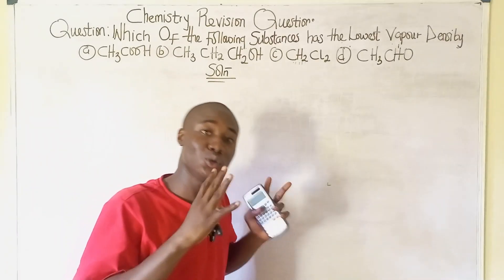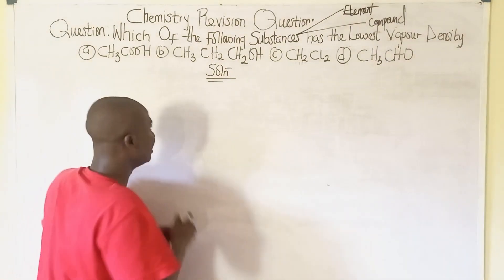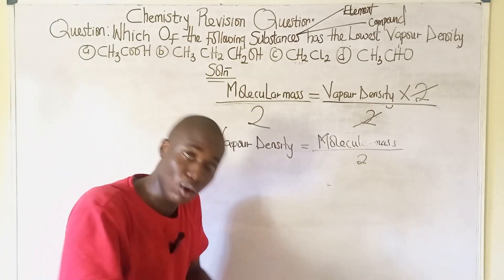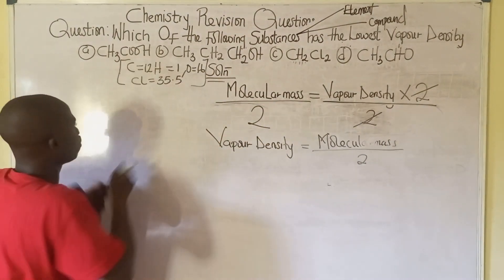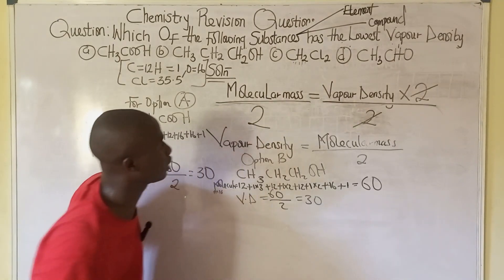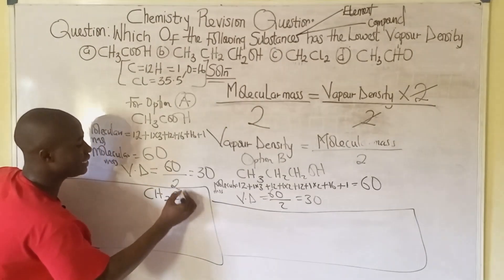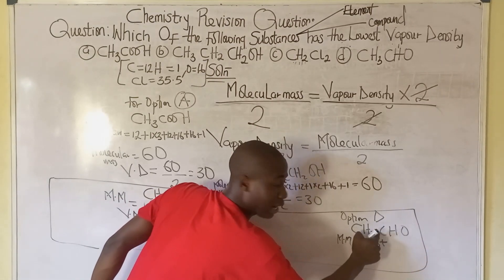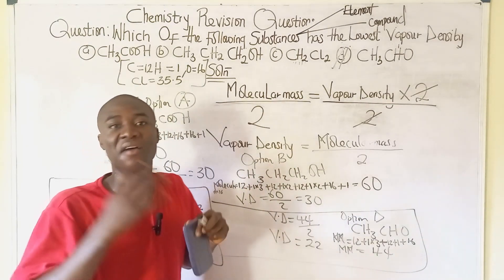2026 Jamb Revision questions in Chemistry tutorial(Get 90+ in Your Chemistry)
1. You Must Have a Mind of Success

2. You Must be Up and Doing

3. Never Give Up

4. Study Actively

5. Engage Your Mind To what You want

6. Be Sure You will Succeed..